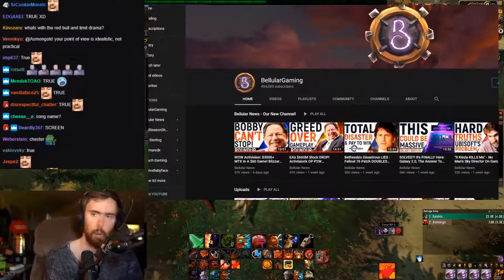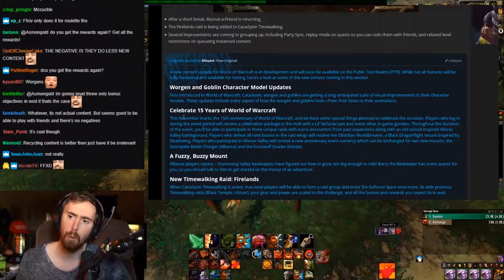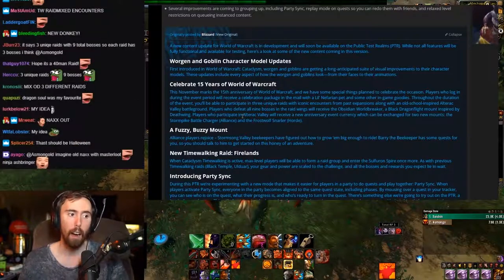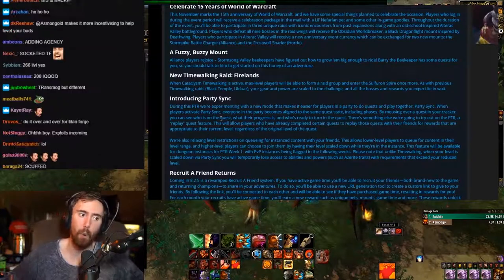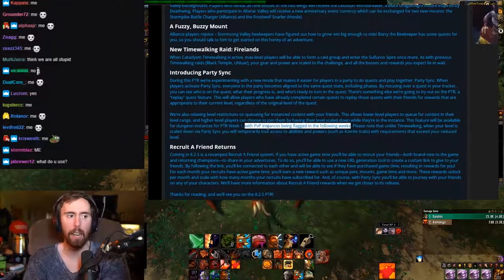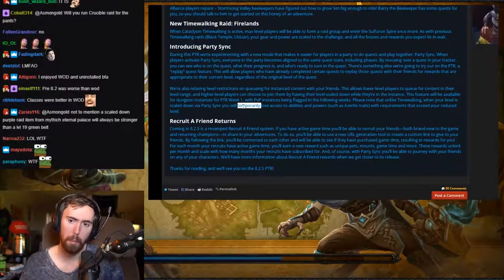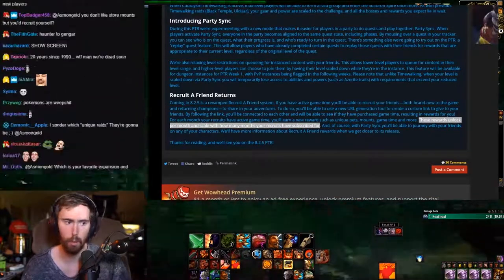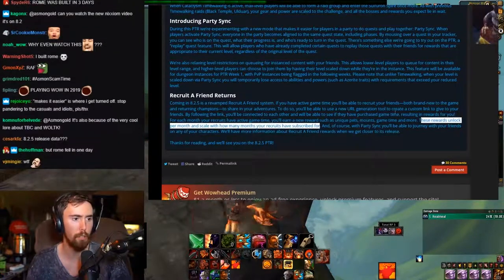Asmongold's Reaction to The New Deathwing MOUNT and BEE MOUNT in 8 2 5 Patch Notes